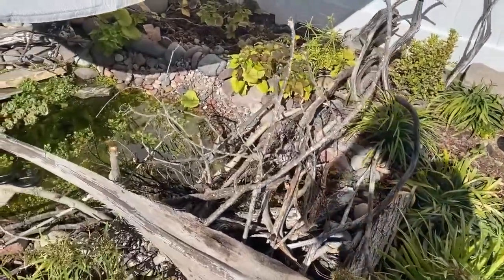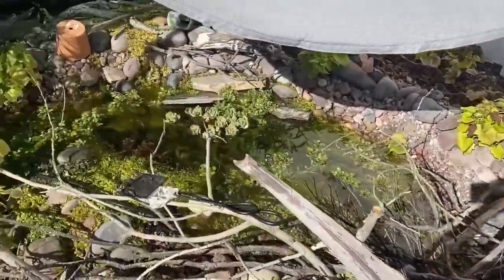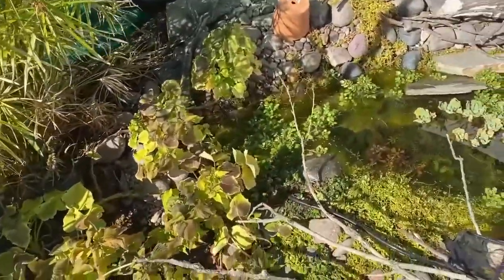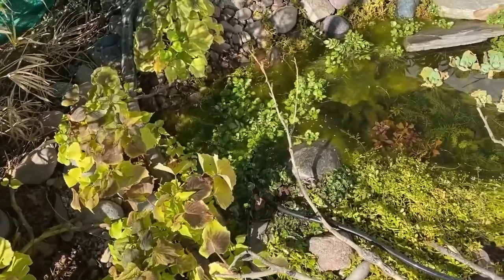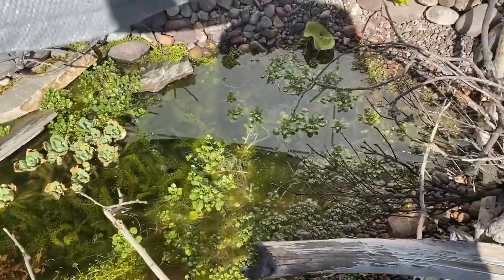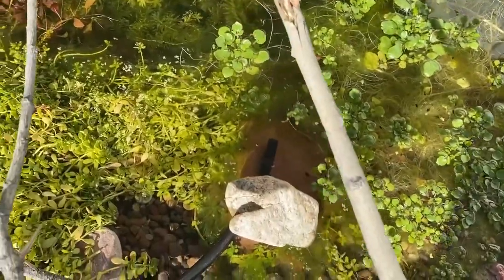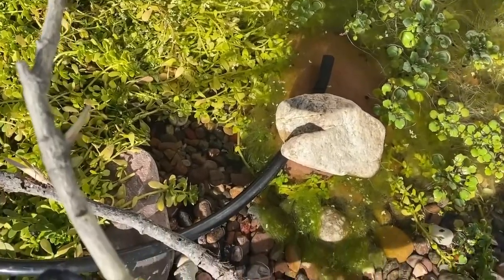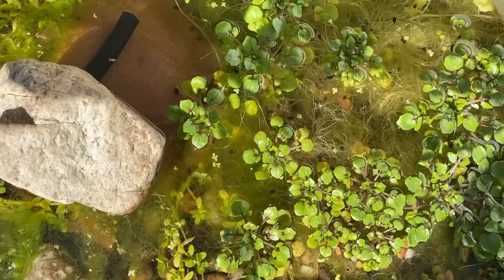Backyard SoCal frog pond with a lot of baby tadpoles.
Here is a preview of a possible series I'll be doing about a small backyard pond I built in Southern California, where it's pretty much a desert.  The amount of frogs that have amassed in this small pond is just amazing, so much so that I recognize a lot of the bigger females and decided to start recording videos.

Hopefully there will be more to come.